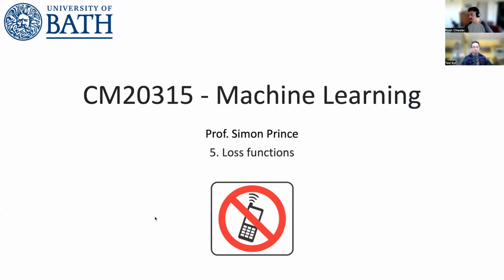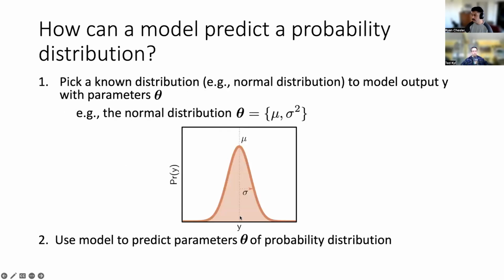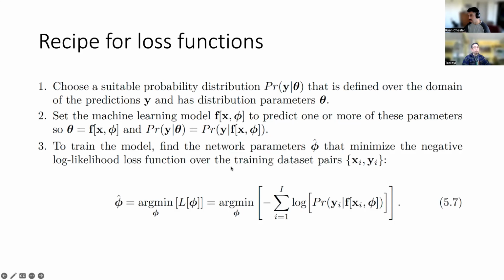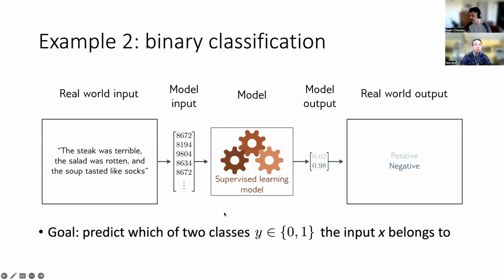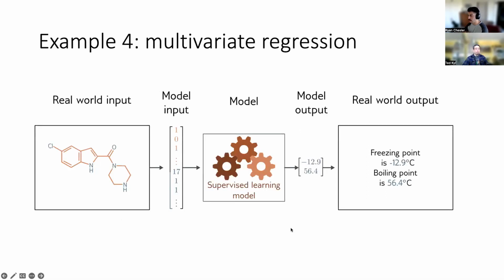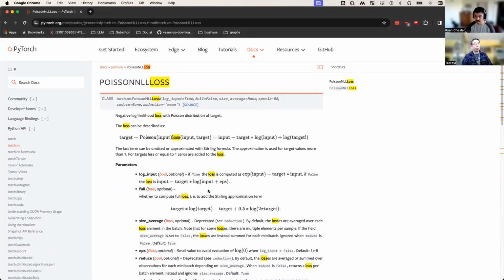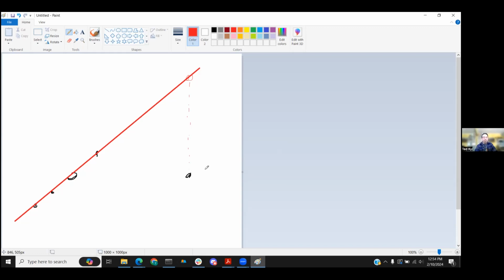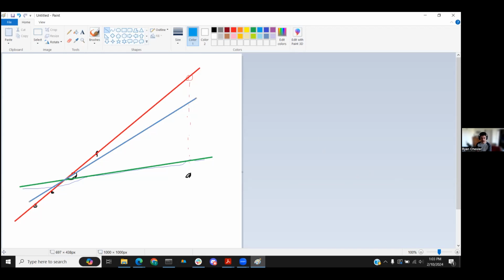Understanding Deep Learning -- Loss Functions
Details
Loss Functions

The SDML book club is reading a cool new book by Simon J.D. Prince called Understanding Deep Learning. This week we will be discussing chapter 5 and the problems at the end of the chapter. We will discuss natural choices of loss functions for different kinds of data.

Agenda:

12:00 - 12:05 pm -- Arrival
12:05 - 1:00 pm -- Discussion of chapter and the problems

Location:
Please Note: There are two steps required to join this online meetup: